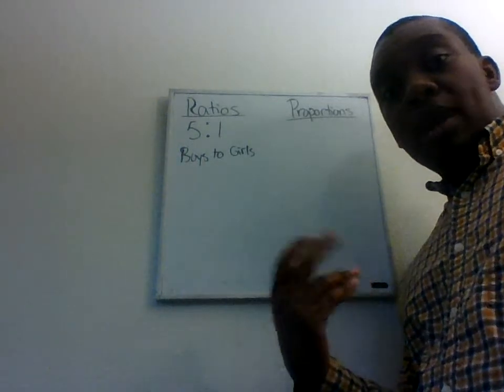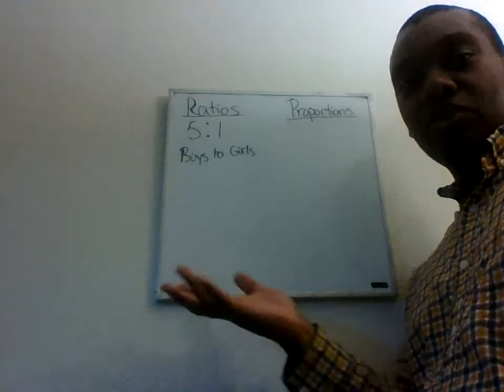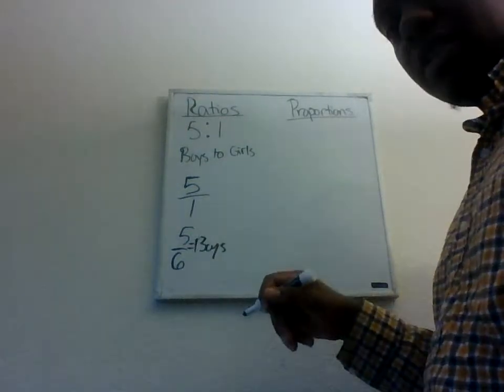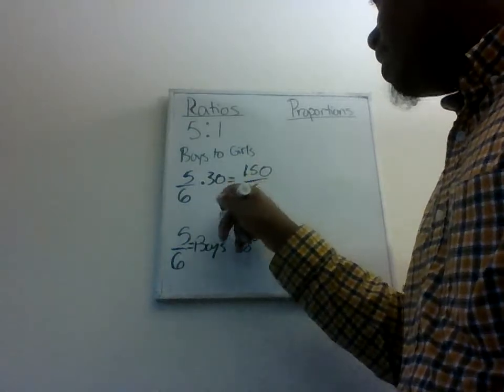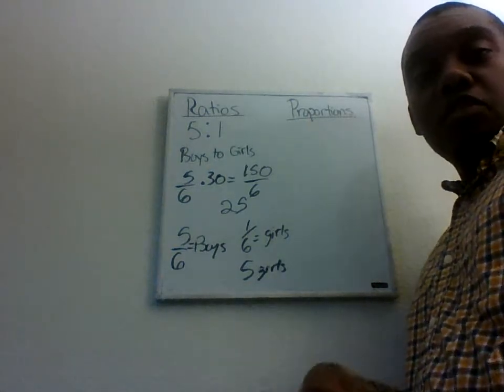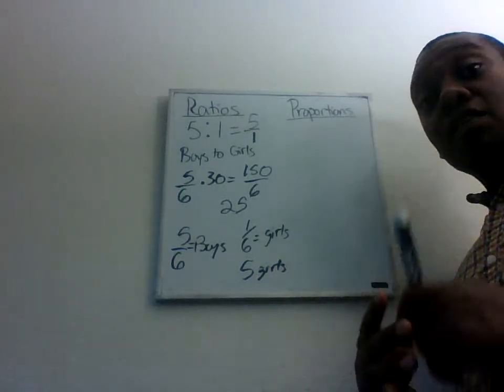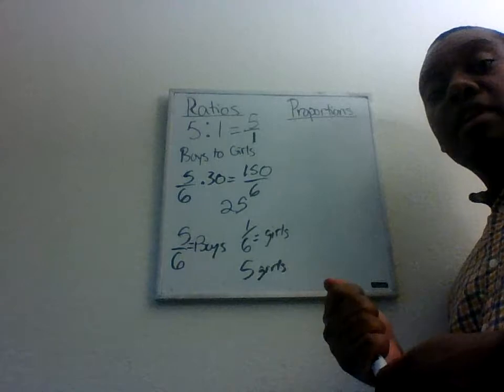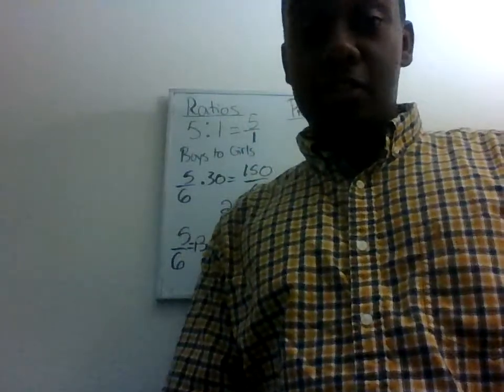Overview of Ratios and Proportions